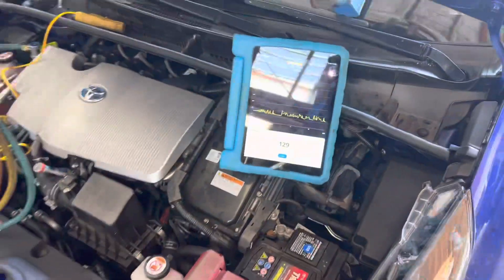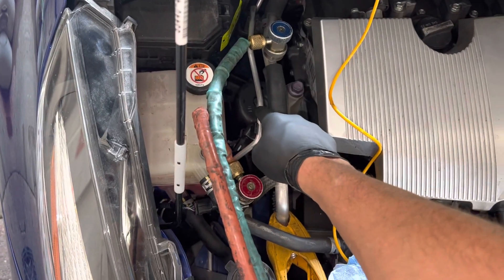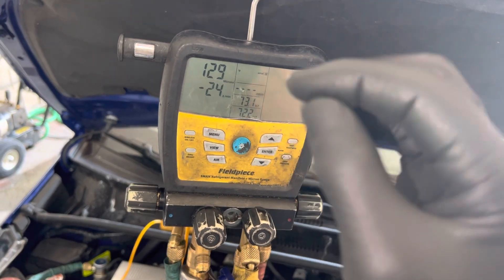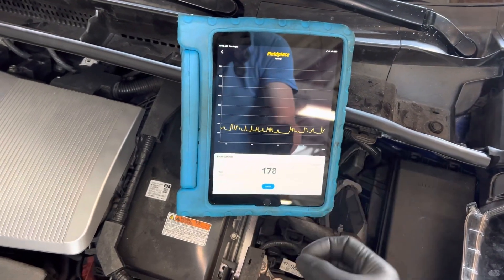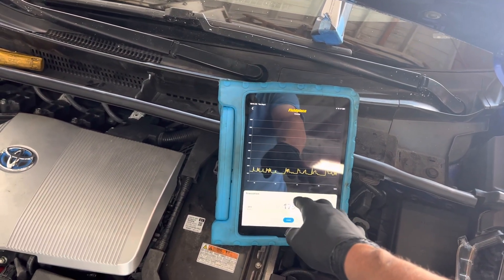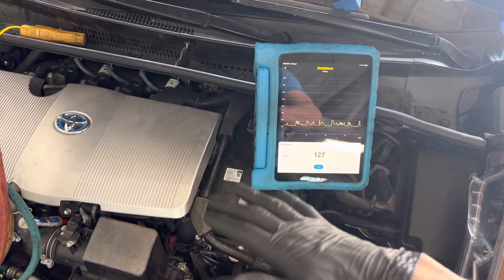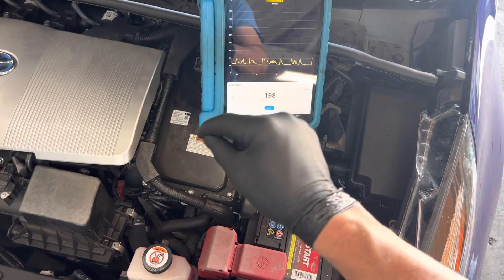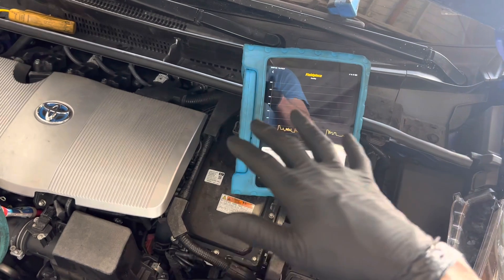Boiling out the moisture From inside the AC￼ system seeing and measuring with a micron gauge. ￼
Being able to actually see and measure and document exactly what is going on in the moisture removal process￼